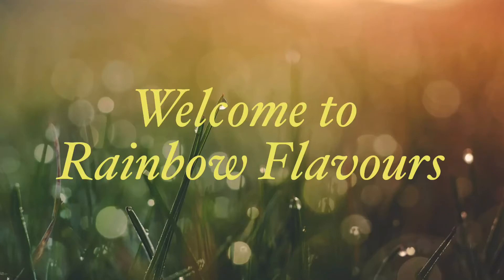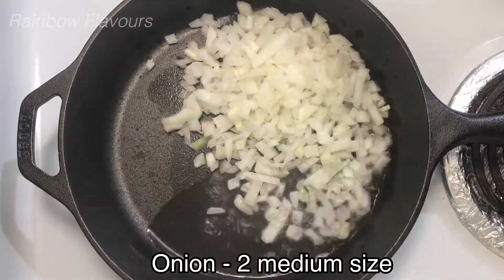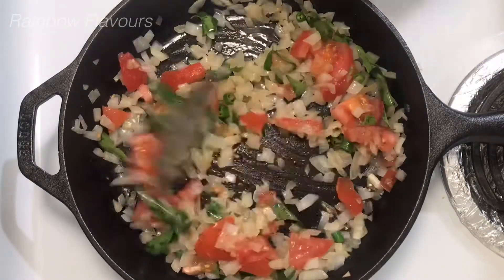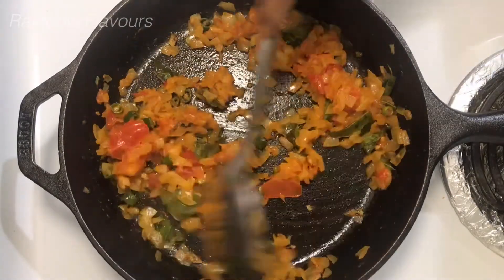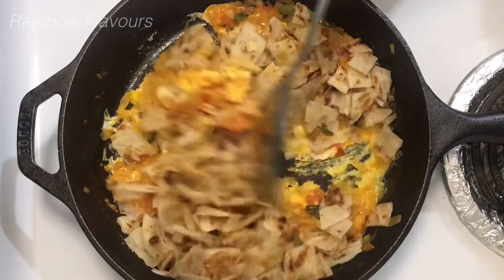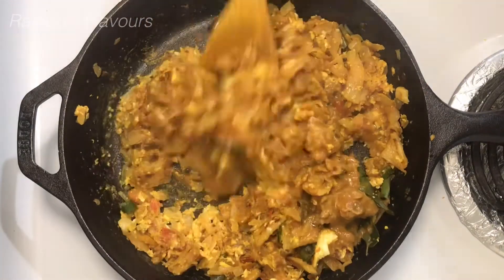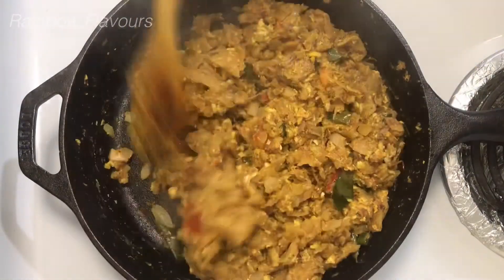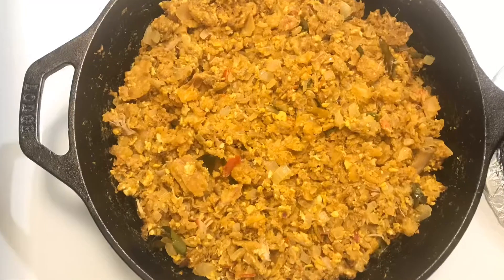Egg kothu parotta in Tamil | Hotel style kothu parotta recipe | Street food recipes